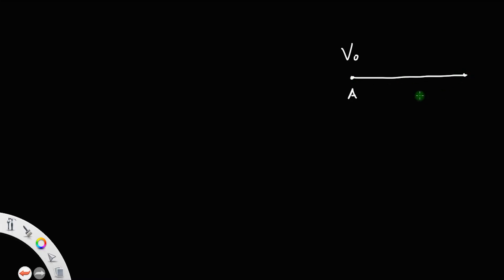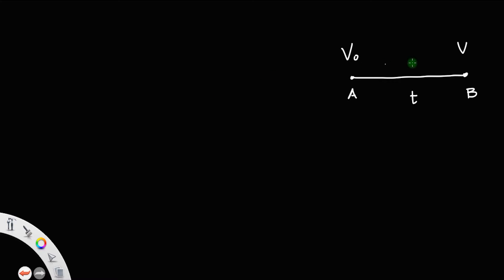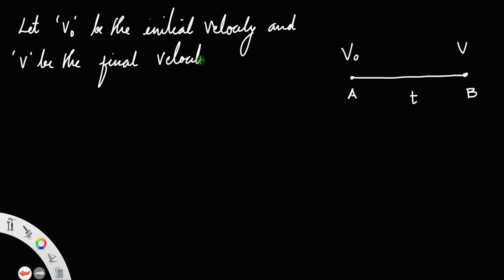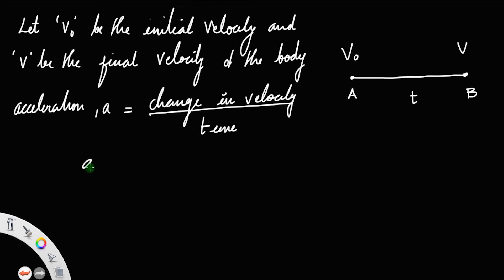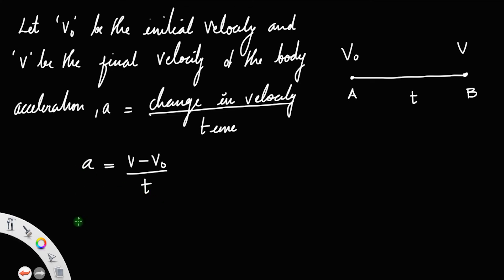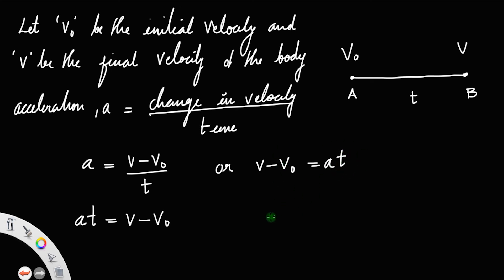How to derive v=u+at • Derivation of first kinematic equation of motion.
Derivation of V=u+at, Derivation of first kinematic equation of motion, First kinematic equation of motion derivation, v=u+at derivation.